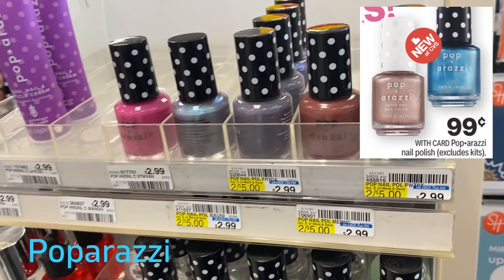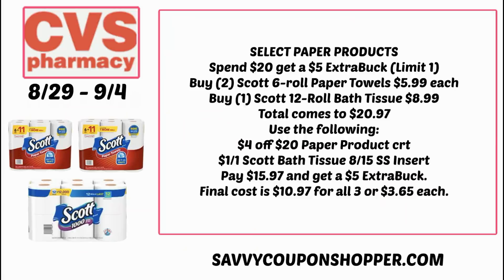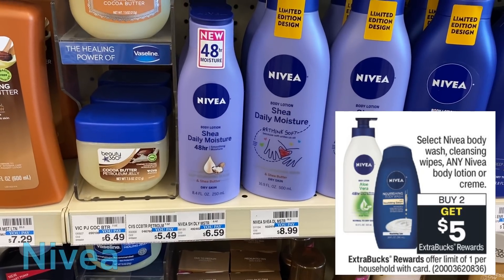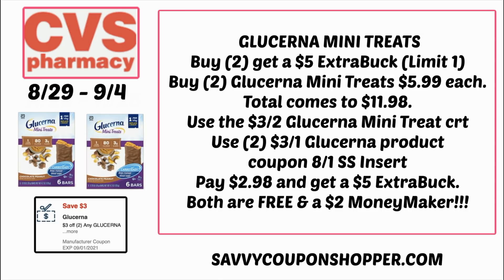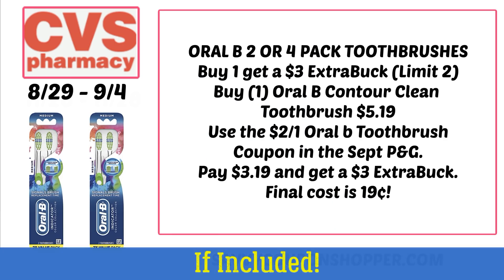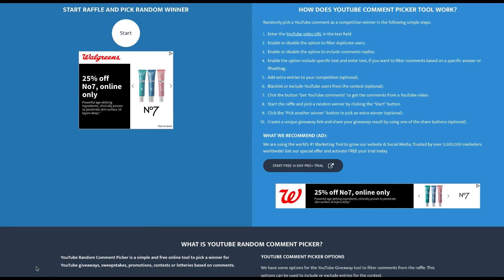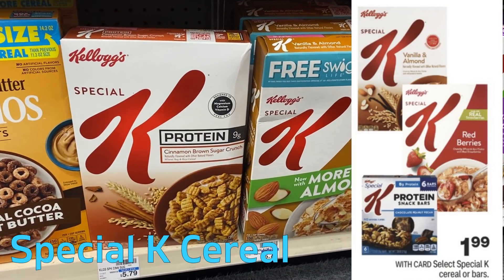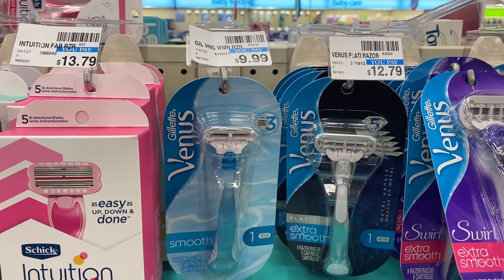CVS DEALS (8/29 - 9/4) | FREEBIES AND MORE!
Love & hugs. Luellen ❤️💜💛💚💙

Write to me...I would love to hear from you:

Please write to me at:

1147 Brook Forest Avenue #23